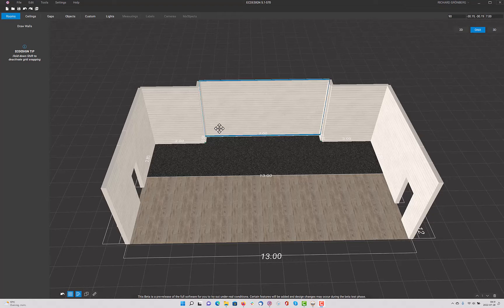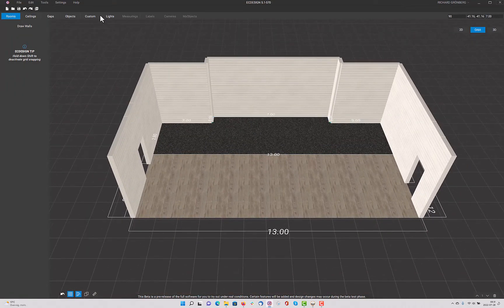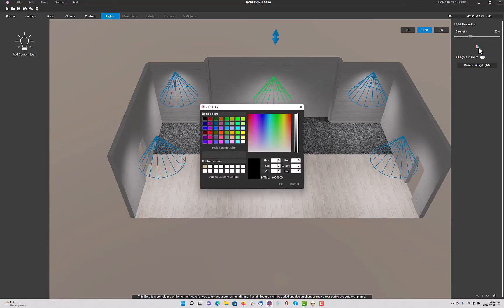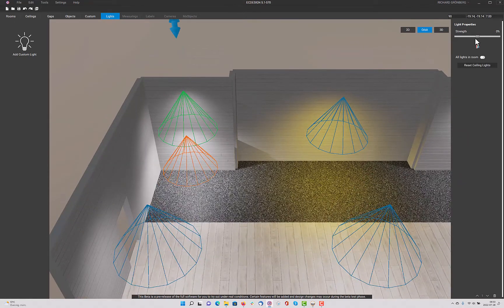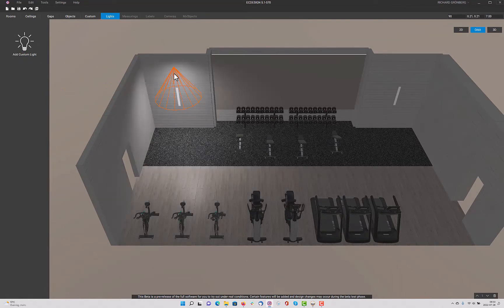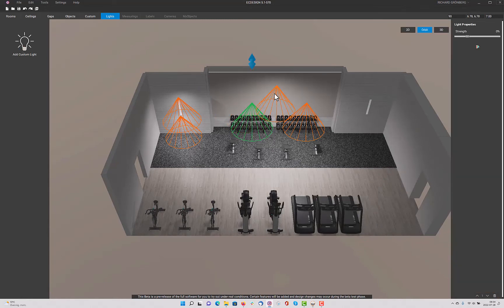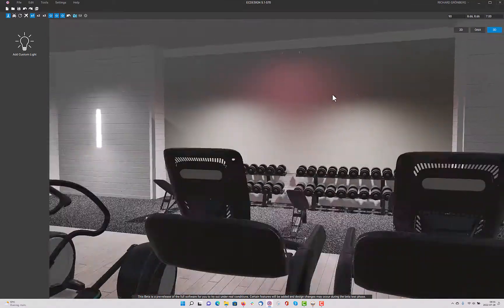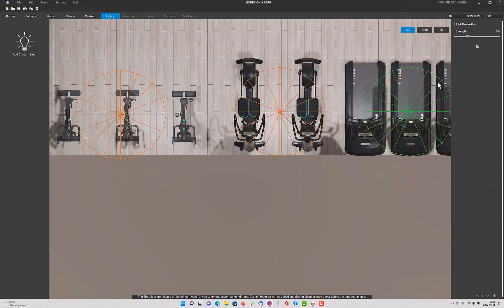Tips when using lights in Ecdesign 5.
In this video we share some tips and trick when using the lights in Ecdesign 5 floor plan software. We show how to adjust default lights, add custom lights and much more.

Ecdesign is the industry leading 3D room and floor plan software. The easy way to plan and create 3D presentations without having to use complicated CAD software.